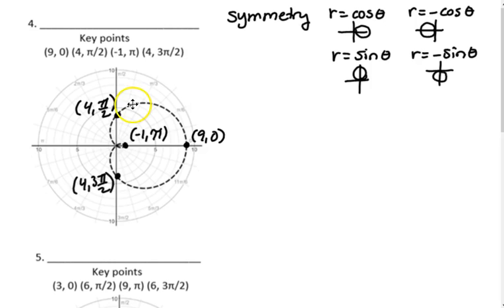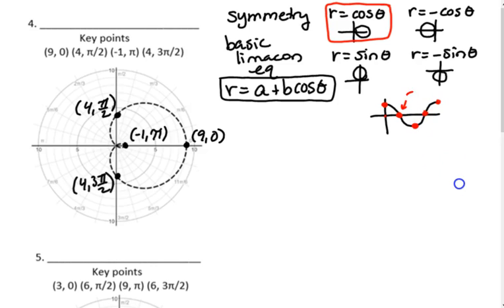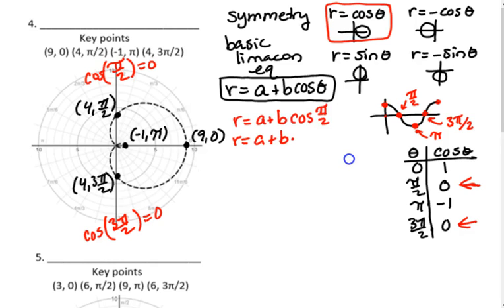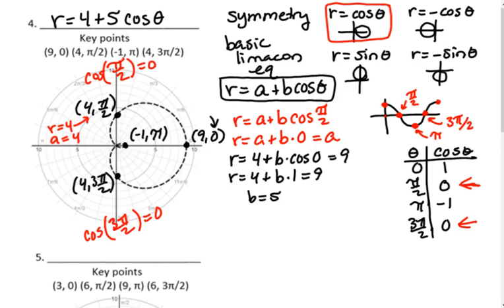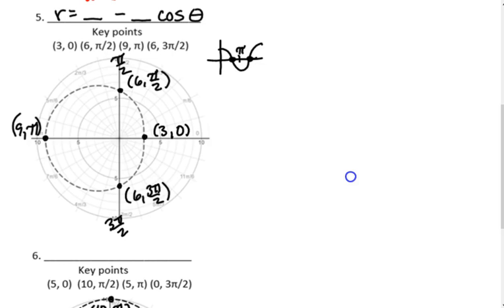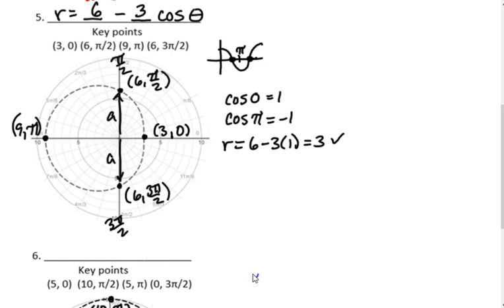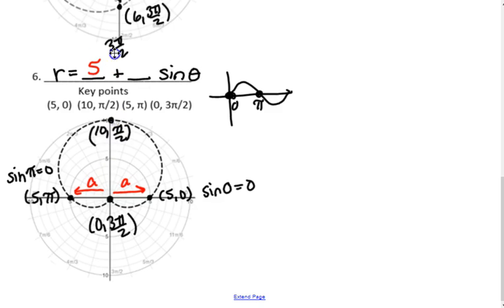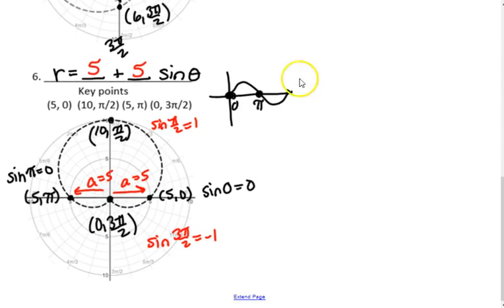HW Help How to Write Equations for Limacons #4 6 Desmos Polar Graphing Review